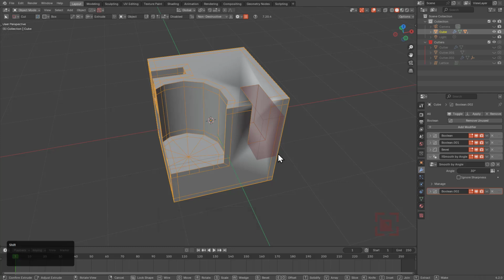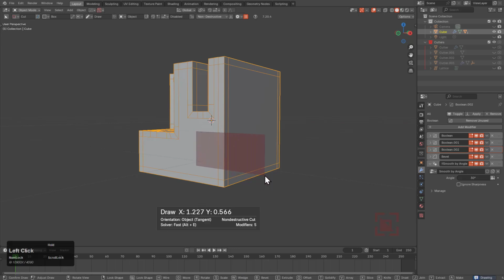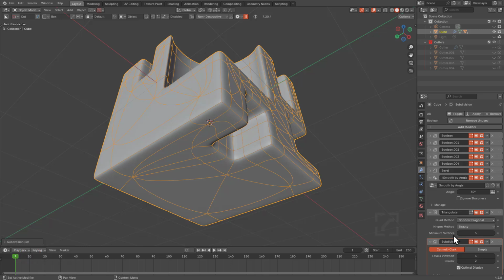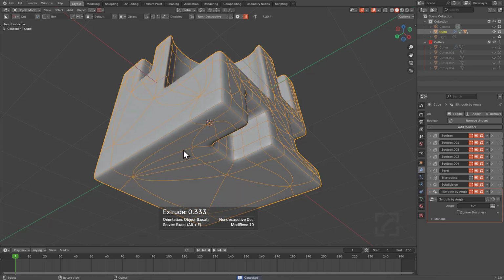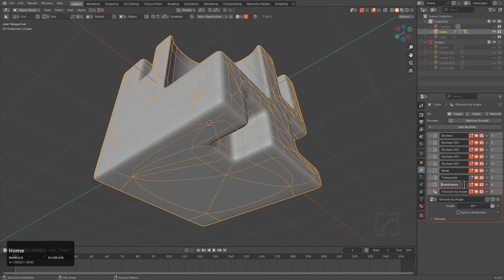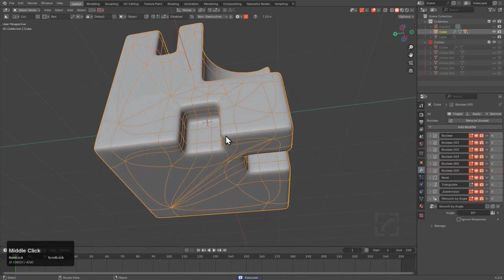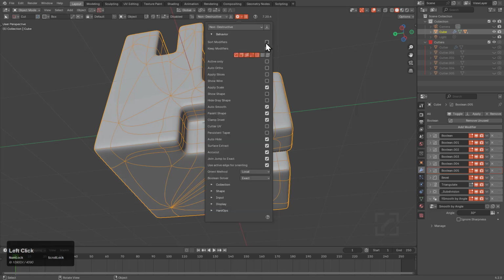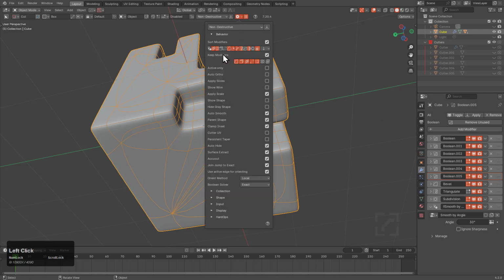boxcutter 719_13 - Move Modifier Up / Down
Move Modifier Up / Down on shift.
Still incompatible with circle. I am unsure what is more important. Segments or this feature! (answer segments)